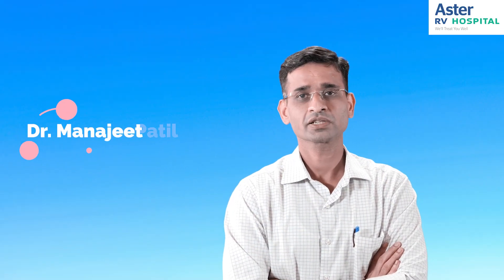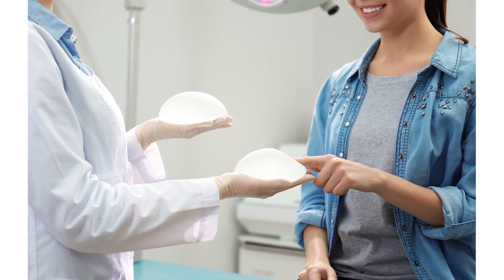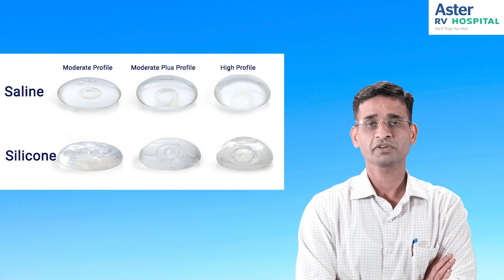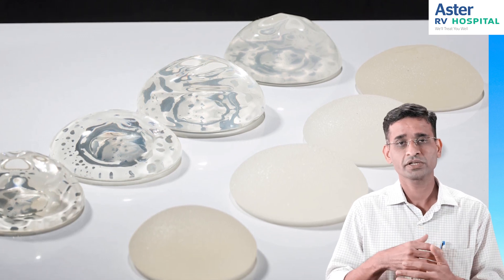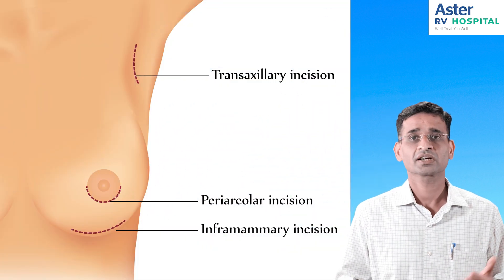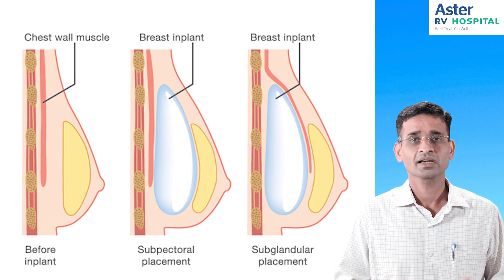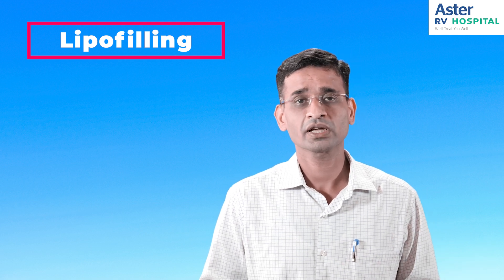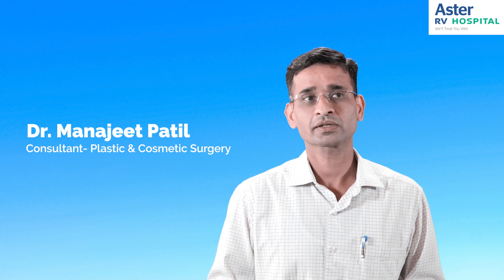Breast Augmentation | Best Plastic Surgeon In Bangalore - Dr. Manajeet Patil | Aster RV Hospital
In this video, Dr. Manajeet Patil (Consultant- Plastic & Cosmetic Surgery), one of the best plastic and cosmetic surgeon in India at Aster RV Hospital, discussing about "Breast Augmentation".